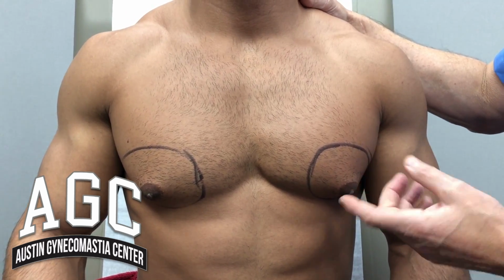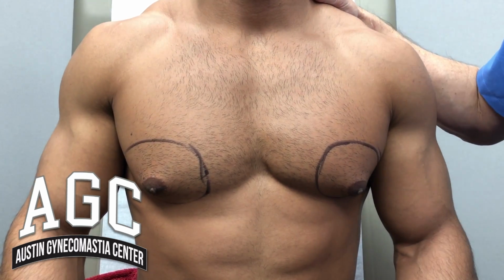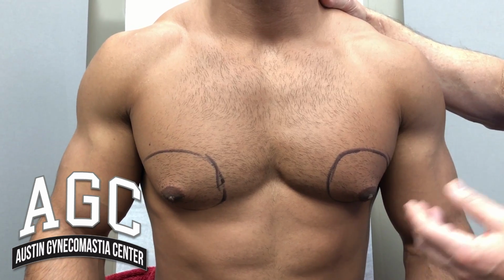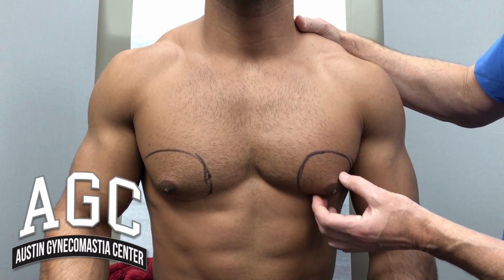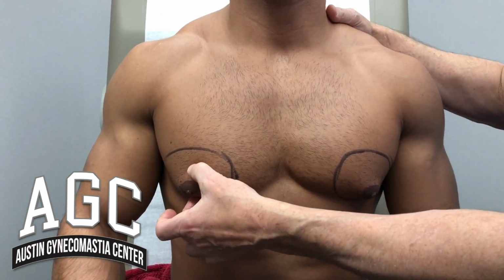When Will I See Results After Gynecomastia Treatment? - Ask Dr. C - Episode 14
Episode # 14 - "When will I see results after gynecomastia treatment?" Dr. Caridi from the Austin Gynecomastia Center answers this question in his YouTube miniseries.

Many men who are considering gynecomastia surgery get in touch with us to ask when they'll see results from gyno treatment. It depends on what part of the timeline you are talking about - in six months when the swelling subsides, in a year when the wounds are completely healed? I can promise you one thing - you will see your result right away. Right on the table.

If you had surgery and you are still wondering why you still have fullness, puffy nipples, abnormalities, or asymmetries, most likely what happened was your surgeon did not remove all of the gynecomastia tissue. There certainly is an “art” to gynecomastia treatment. Knowing how to treat it, where to contour the chest and how to determine the “final result” only comes with vast experience and a good eye for this stuff. It’s easy enough for your surgeon to tell you that they “did something” but another thing to do it and do it right - the first time.

In every case, the end goal is the same, the only difference is the technique. Sometimes I use my quilting sutures, or my internal flaps, but the final result is the same and it is immediate. With decades of experience and thousands of procedures performed, you can be confident that you will get the best advice, care and results at the Austin Gynecomastia Center.